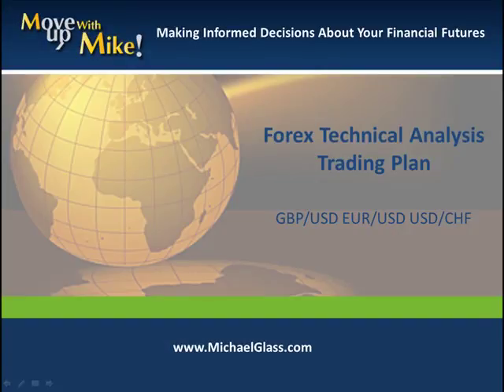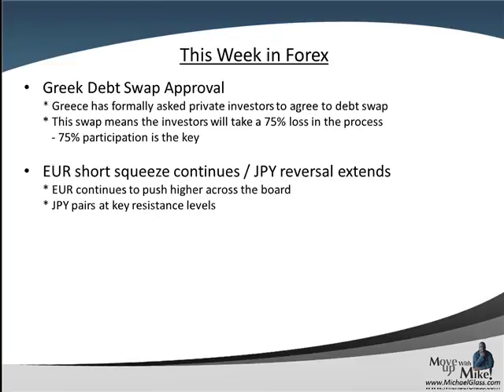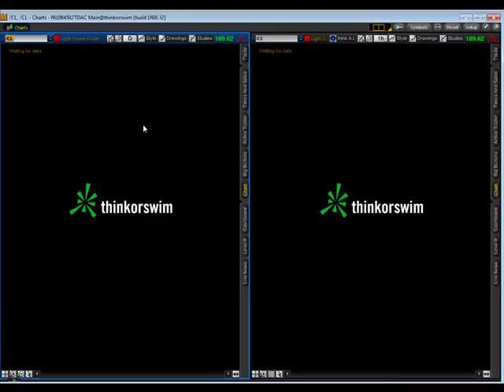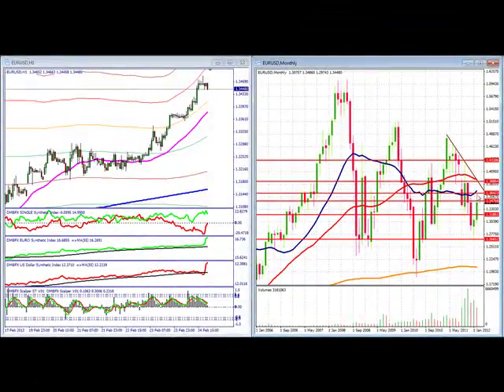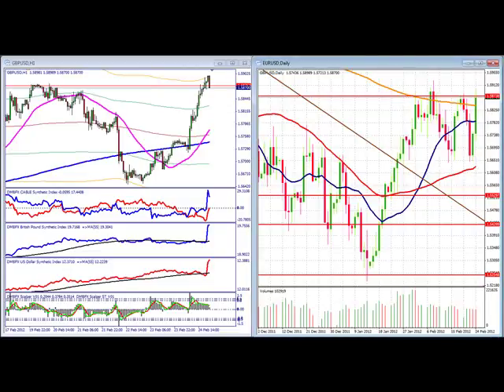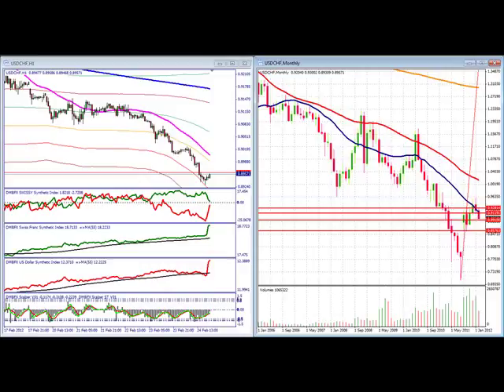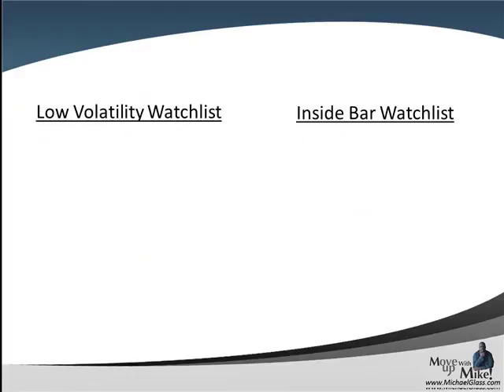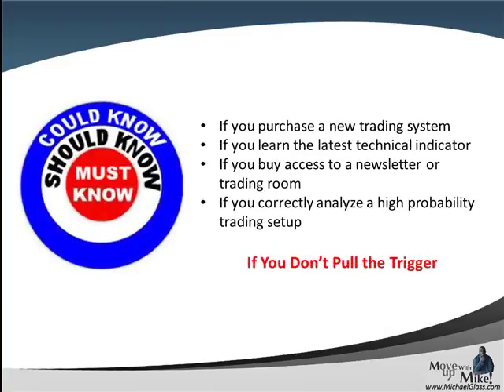Weekend Forex Technical Analysis Trading Plan